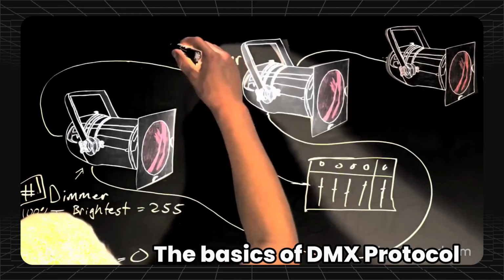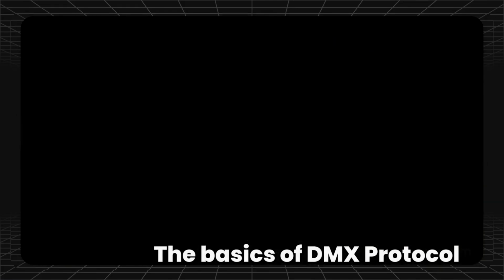DMX Lighting Made Super Simple for Beginners!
It's a language that allows lighting consoles to communicate with lights and other devices, enabling precise control over lighting effects. The relevance of DMX lighting in the industry cannot be overstated - it's what brings events to life, creating immersive experiences for audiences worldwide.

One common misconception about DMX lighting is that it's all about complicated programming and expensive equipment. People often think that only large-scale productions can benefit from DMX lighting, which isn't true. Another challenge people face is understanding the signal flow and troubleshooting issues when the lights don't behave as expected. It's easy to get frustrated when you're in the middle of setting up for an event and things aren't working as planned.

Another misconception is that DMX lighting is only for professionals. With the advancement of technology, there are many user-friendly systems available that make it accessible to beginners. However, mastering the basics still requires a good understanding of how DMX works. A lot of people also struggle with the physical aspects of setting up DMX lighting, like cable management and making sure you have enough power for all your devices.

Some folks might think DMX lighting is a one-size-fits-all solution. The reality is that different applications require different approaches. For example, what works for a concert might not work for a theatrical production. Understanding the specific needs of your event is crucial for effective DMX lighting.

The complexity of DMX lighting can also be overwhelming. With so many channels and fixtures to control, it's easy to feel like you're drinking from a firehose. Jacob's take on this is that it's all about breaking it down - understanding one aspect at a time and building from there.

Jacob emphasizes that the key to mastering DMX lighting is practice and patience. He advises starting with simple setups and gradually moving on to more complex ones. According to him, one of the most critical aspects is understanding your equipment - knowing the ins and outs of your consoles, fixtures, and software.

Another tip Jacob shares is the importance of labeling and documenting your setup. This might seem tedious, especially when you're in a rush, but it pays off in the long run. Being able to look at your setup and immediately know what each cable does or which fixture corresponds to which channel can save you hours of troubleshooting time.

Jacob also stresses the value of community and learning from others. He suggests joining online forums, attending workshops, and reaching out to more experienced lighting designers for advice. According to Jacob, even seasoned professionals are usually willing to share their insights and help out.

One impactful experience Jacob shares is from a concert where a last-minute change to the lighting plot required him to reprogram the entire DMX setup on the fly. His preparation and understanding of the system allowed him to make the changes quickly, ensuring the show went off without a hitch. This experience reinforced the importance of being flexible and prepared for anything.

Jacob recalls another instance where a simple misunderstanding of the DMX signal flow caused a significant delay in setting up for an event. This was a hard lesson in the importance of double-checking connections and signal paths.

He advises that understanding and mastering DMX lighting isn't just about technical skills; it's also about creativity and vision. Being able to envision the lighting design and then bring it to life using DMX is what sets great lighting designers apart.

In his most impactful advice, Jacob suggests that anyone looking to improve their DMX lighting skills should focus on understanding the basics thoroughly. He encourages experimentation and not being afraid to try new things.

To sum it up, Jacob's insights highlight the importance of understanding DMX lighting for creating memorable events. Mastering DMX is a journey that involves learning the technical aspects, understanding your equipment, and developing your creative vision.

If you're working with DMX lighting, we'd love to hear about your experiences and challenges in the comments below.

This video provides a basic **dmx tutorial**, explaining how DMX, or Multiplexing Data Transmission, is used to control **stage light**. You'll learn the fundamentals of **lighting programming** and how to manage a single light's brightness using **dmx lights**. This guide is perfect for beginners looking to understand **dmx programming**.